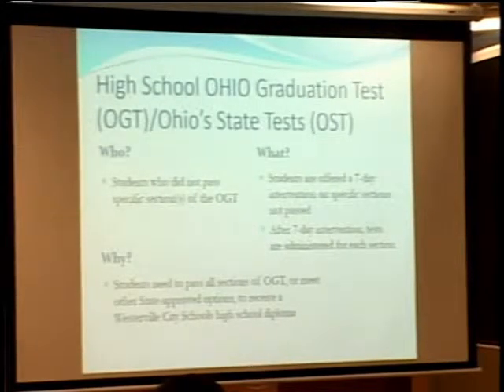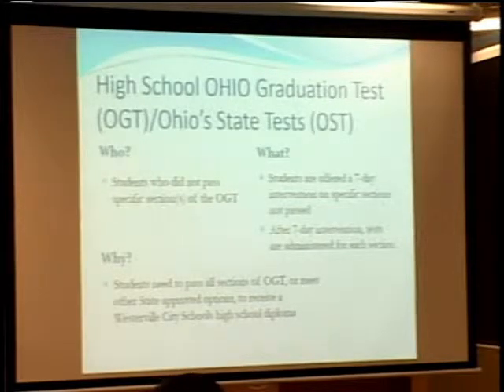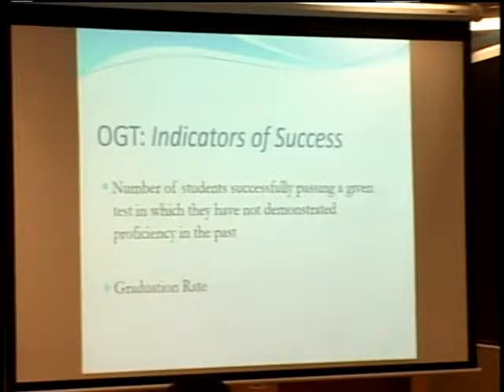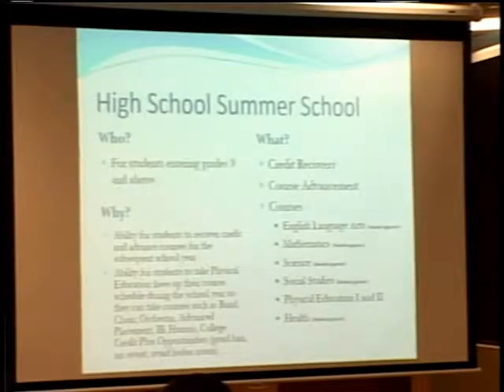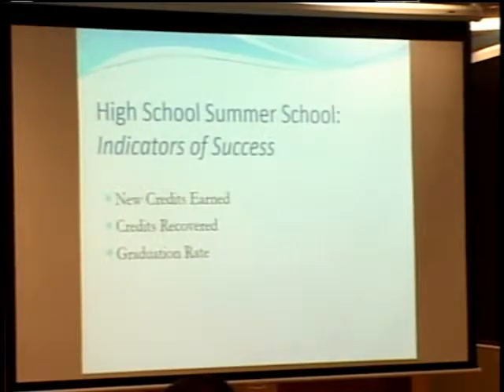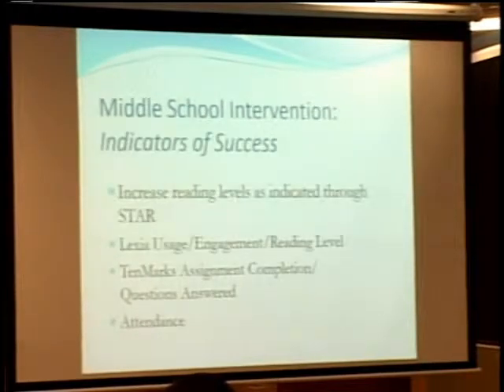Summer 2016 Learning Opportunities